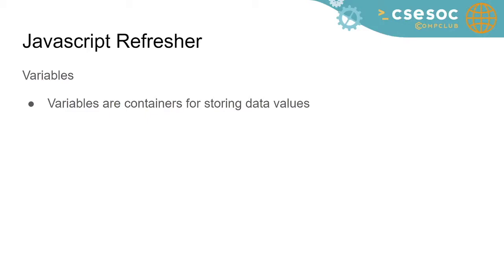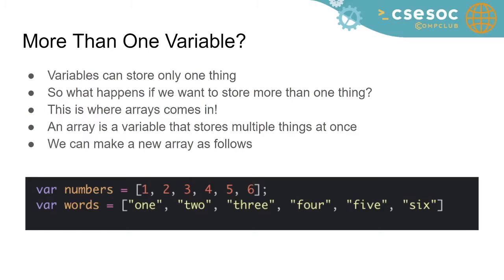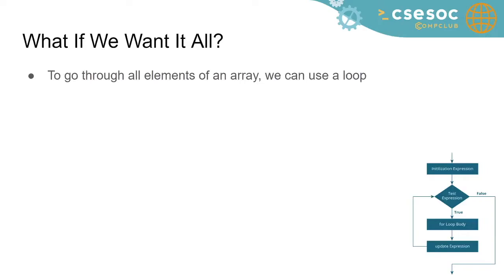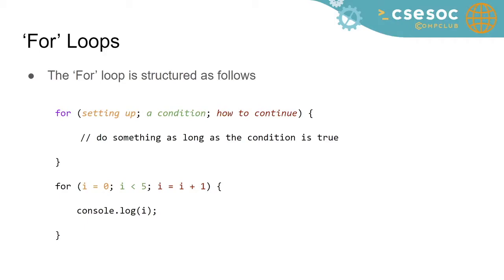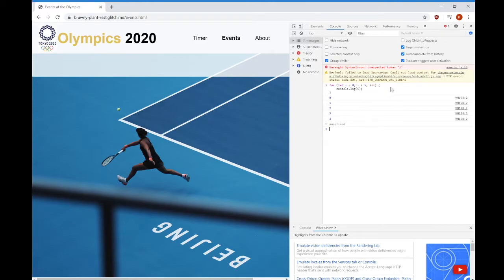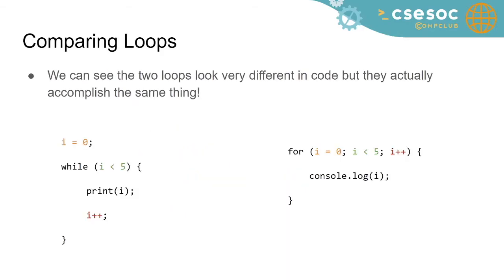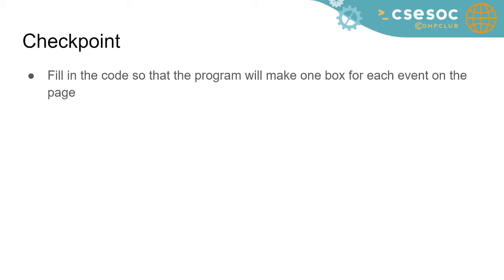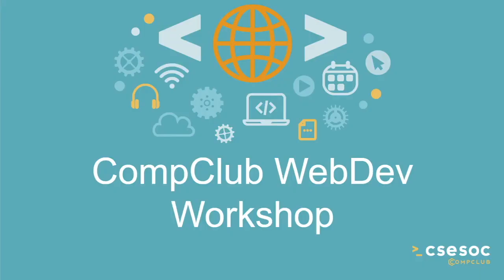Web Dev Workshop Part 6 - CSESoc Compclub Virtual Winter Workshop